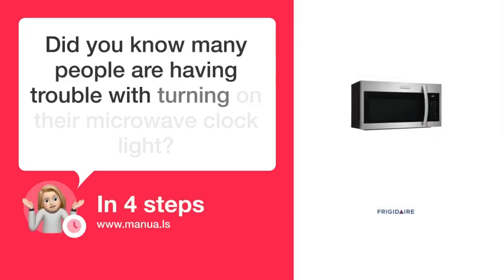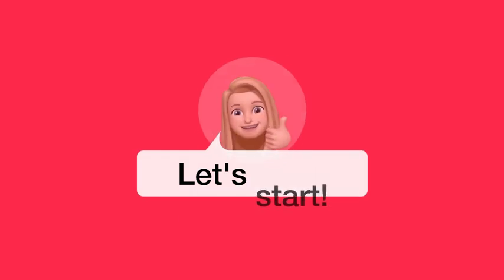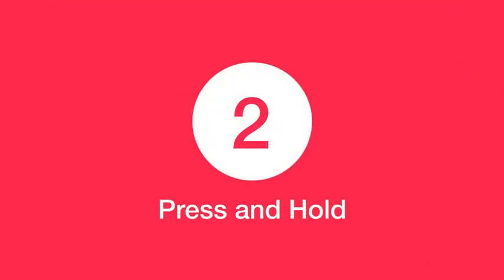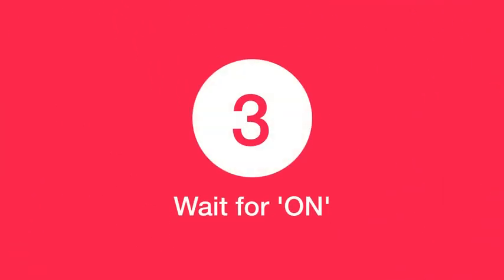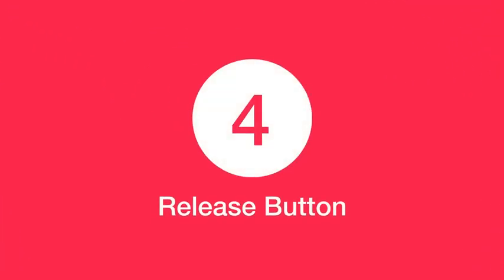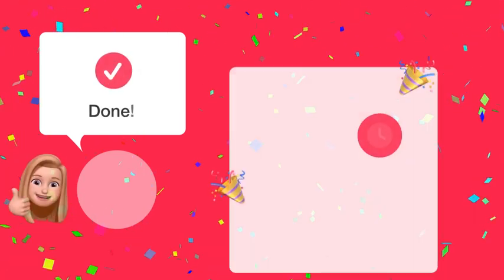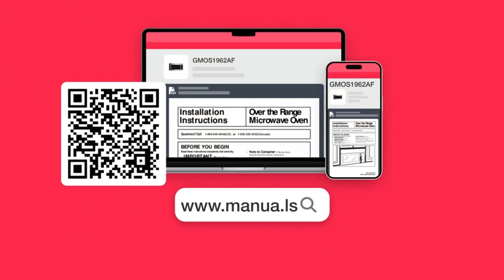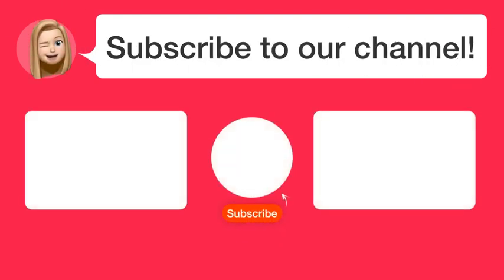How to Illuminate Your Frigidaire GMOS1962AF Microwave Clock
📺 Learn how to illuminate the clock on your Frigidaire GMOS1962AF microwave in seconds! Watch this video to find out how.

📖 In 4 steps:
1. Find the 'Clock' button on the microwave's control panel.
2. Press and hold the 'Clock' button for three seconds, observing the display.
3. Wait for the display to show 'ON', indicating the clock light activation.
4. Release the 'Clock' button and confirm the time displays continuously.

📚💬 Manual and other questions:
On our site, you can find the complete manual for the Frigidaire GMOS1962AF. There, you can also ask your question to other Frigidaire GMOS1962AF users.